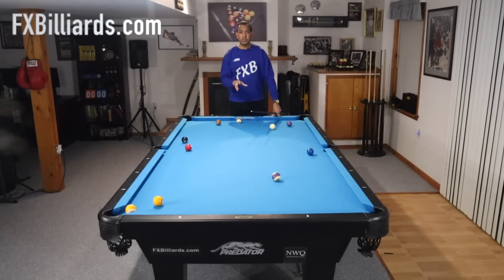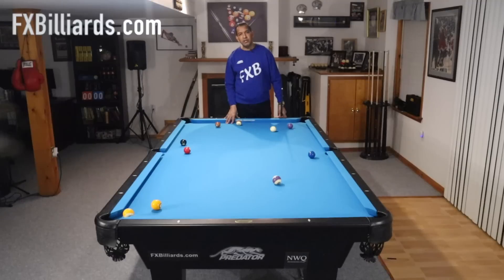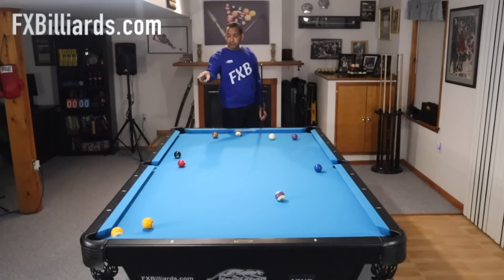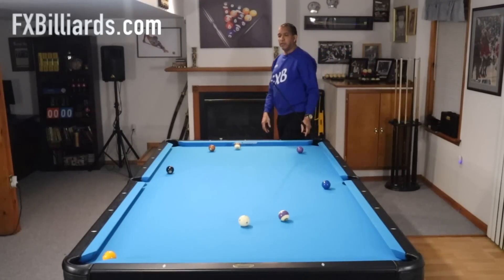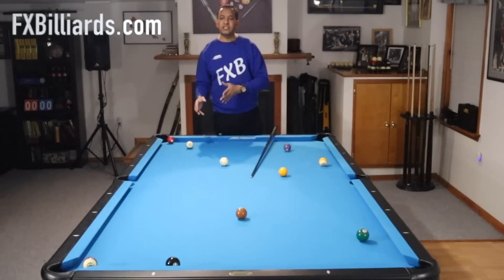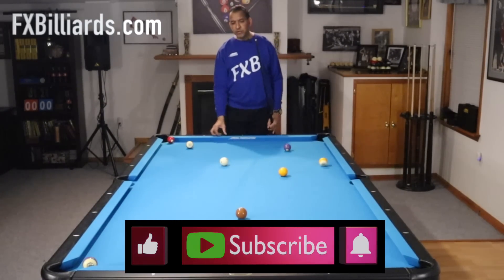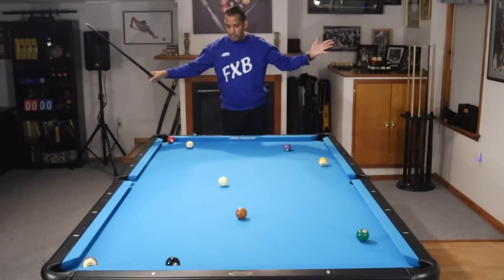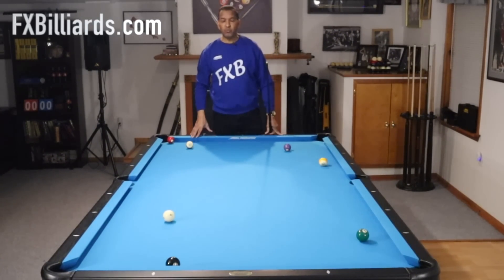The Secrets To Unblocking 8-ball Pockets And Running Out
Many intermediate players will leave their ball near a pocket in order to keep you from using that pocket to run out. Advanced players run out anyway. This video will show you how to clear up the pocket and run the remainder of the rack.

Equipment Used